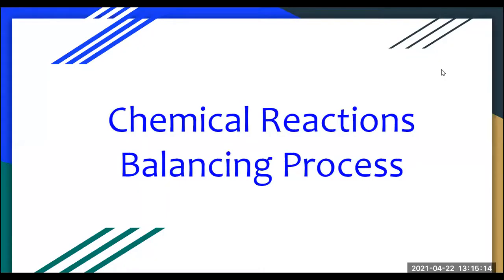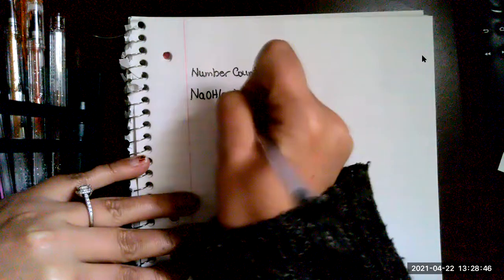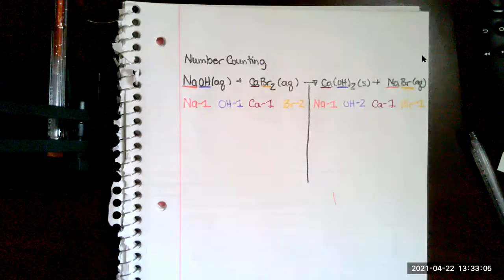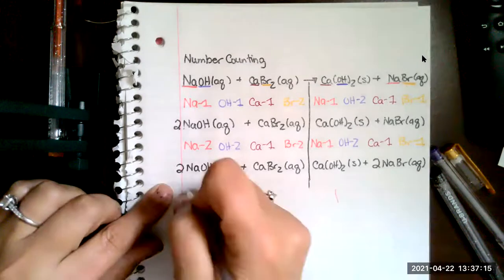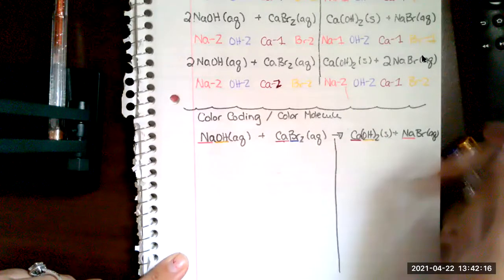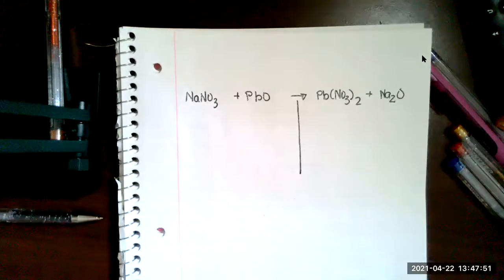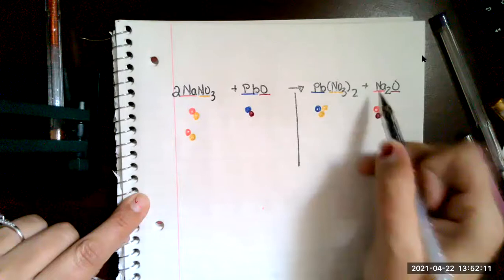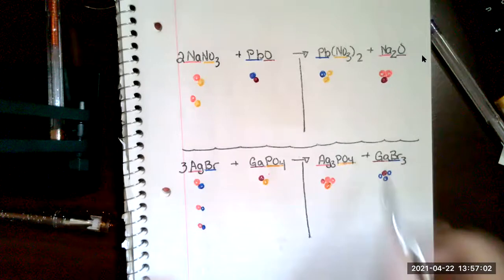How to Balance Chemical Equations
Do you know how the conservation of mass is used to balanced chemical equations?  Do you know you can model the atoms in color coding or use a counting technique?  Learn the basics of balancing chemical equations!